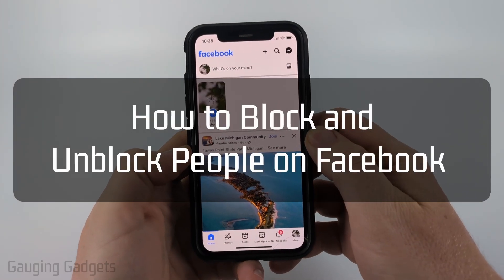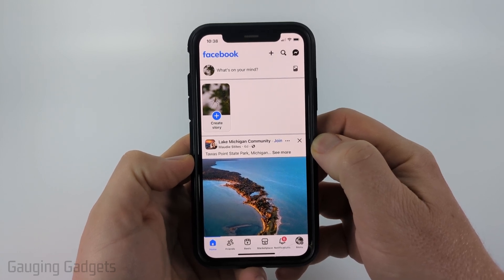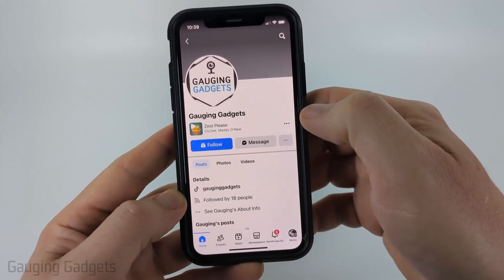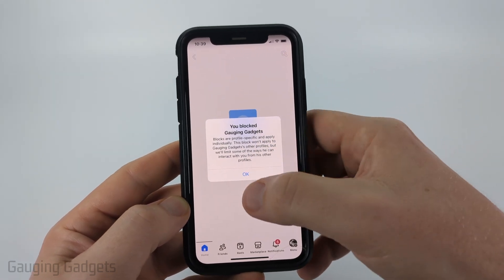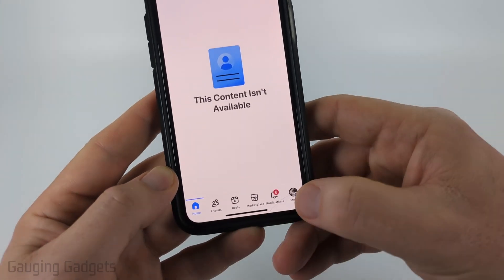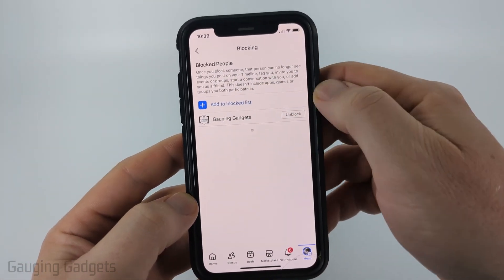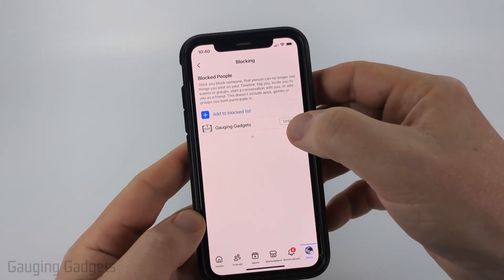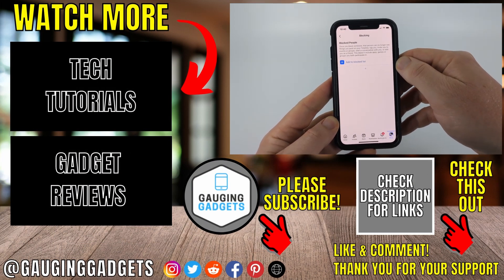How to Block & Unblock People on Facebook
How to Block and Unblock Someone on Facebook? In this tutorial, I’ll show you how to block people on Facebook to stop them from seeing your posts, messaging you, or interacting with your account, and then how to unblock them if you change your mind. This means you’ll have full control over your privacy and who can connect with you on Facebook.